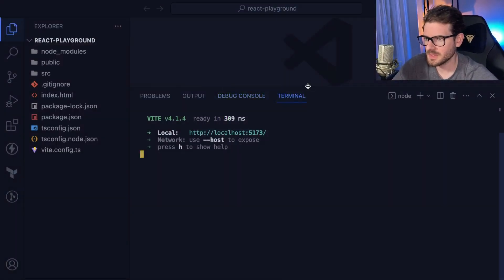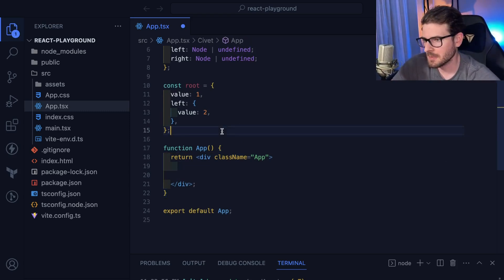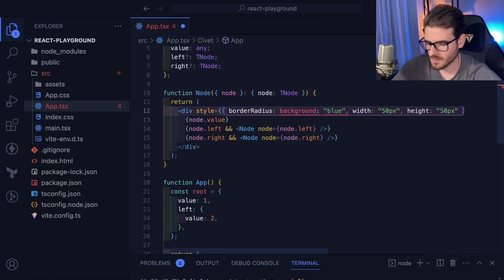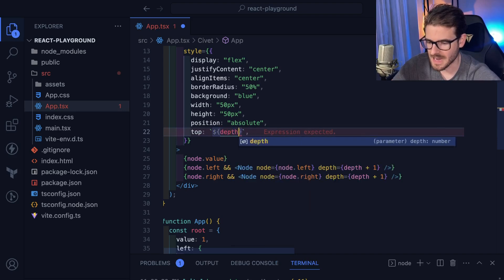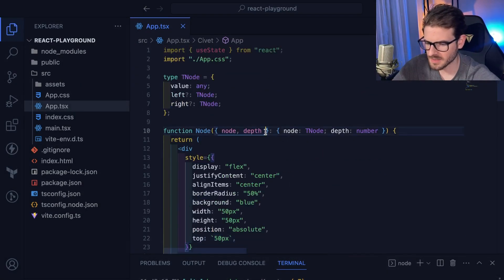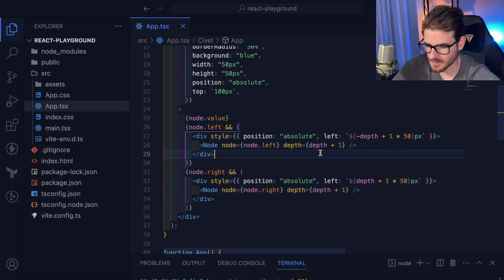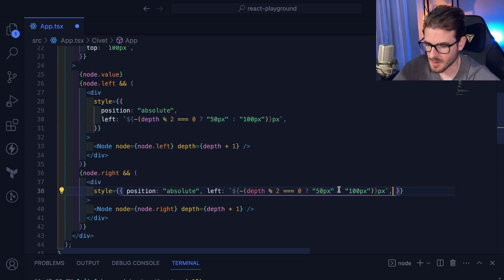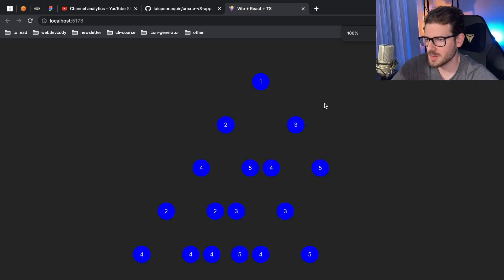I gave up on this React challenge problem, but it's a good one